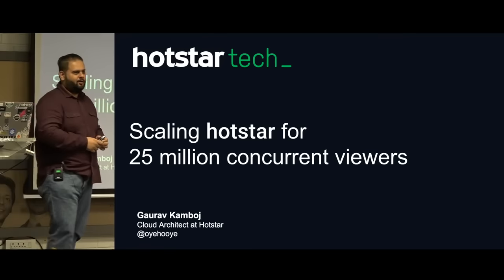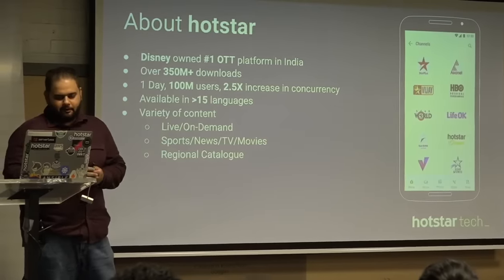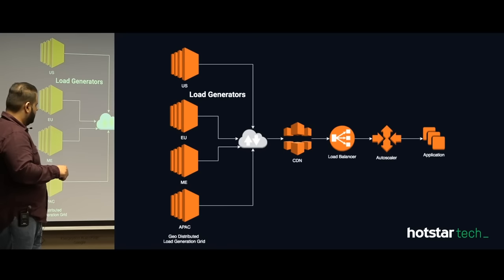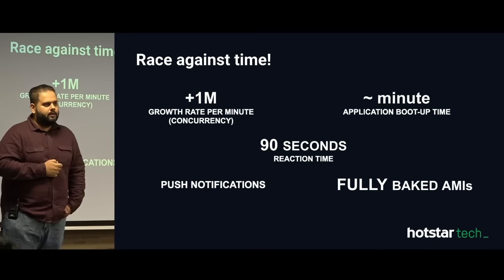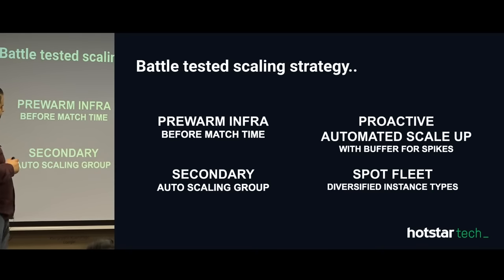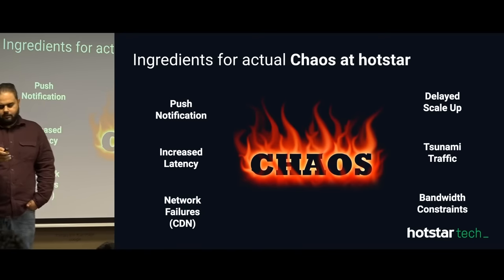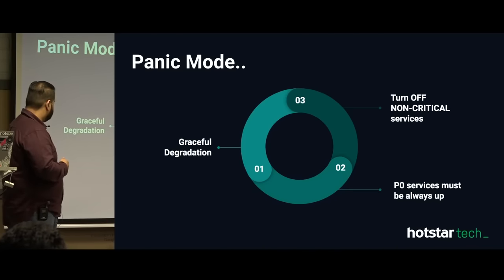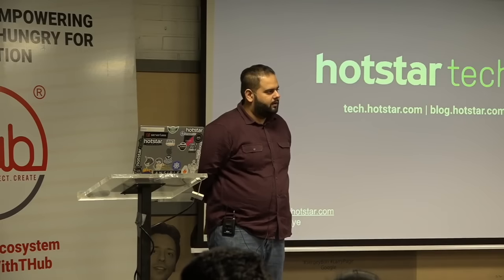How Hotstar Application Scaled 25 Million Concurrent Users | Performance Testing | Load Testing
Credit : @HasGeekTV

Speaker bio
Gaurav is a Cloud Architect at Hotstar, India’s leading OTT provider that holds a global concurrency record for live streaming to 25Mn+ viewers. At Hotstar, he loves building cost-efficient infrastructure that can scale to millions in minutes. He is also passionate about chaos engineering and cloud security.

The talk will focus on why traditional autoscaling doesn’t work for Hotstar (Disney’s OTT streaming service) who recently created a global record for live streaming to 25.3 million concurrent viewers. It will talk about challenges in scaling infrastructure for millions and how to overcome it, how we run gamedays before actual games, how we use load testing monster called Hulk to prepare for peak traffic and also how we add chaos (engineering) in between all these epic scale madness.

1. Outline
2. About Hotstar
3. Why traditional autoscaling doesn’t work for Hotstar
4. Challenges in scaling
5. Gamedays and load testing for millions
6. How we prepare for peak traffic (50M)
7. Chaos engineering at high level